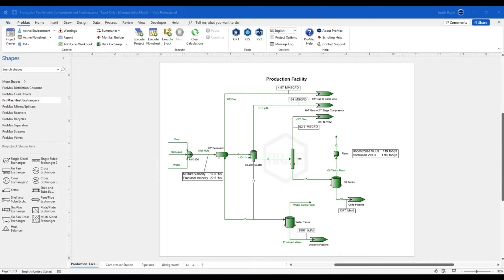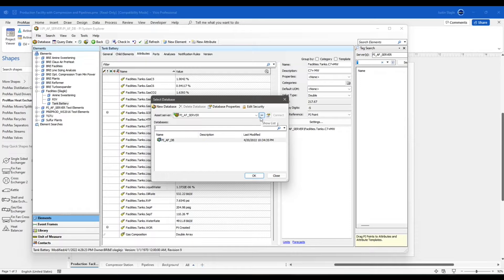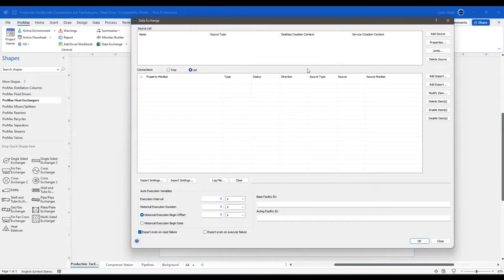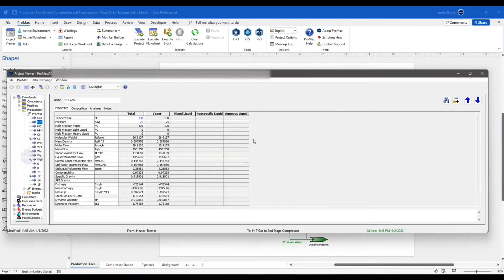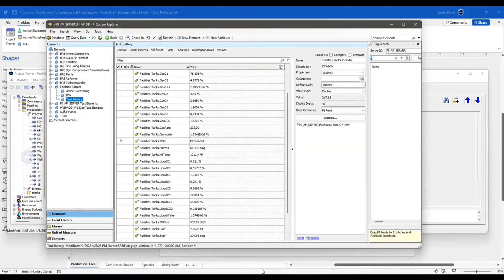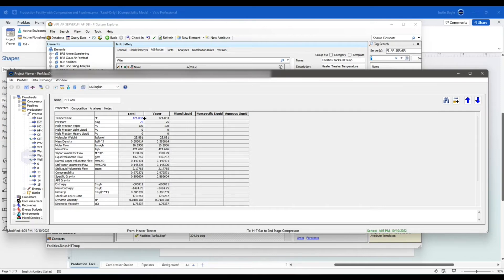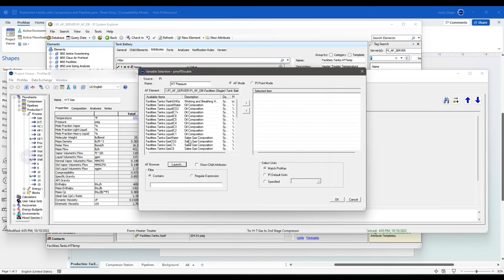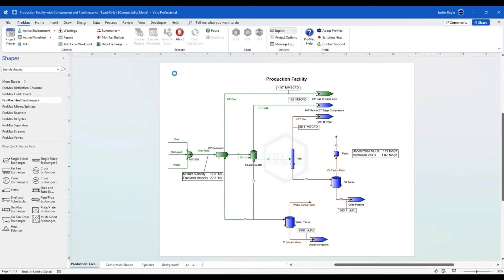ProMax Data Exchange and PI Database Connection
With the release of ProMax 6.0, we are pleased to bring you a new facet; Data Exchange.  This video details how to connect a PI Database with ProMax Data Exchange.